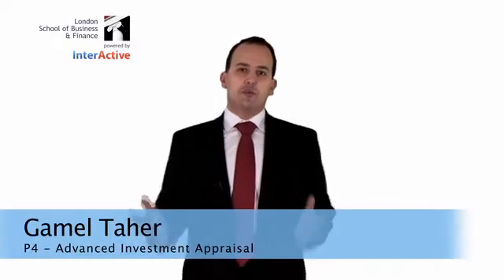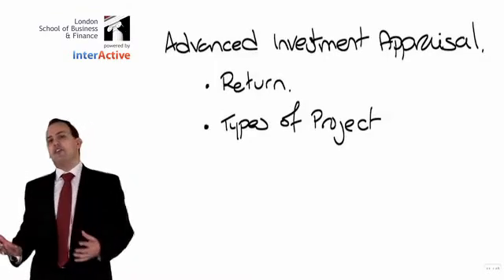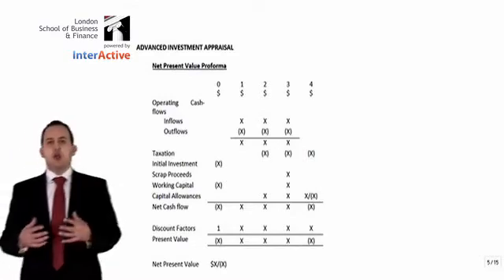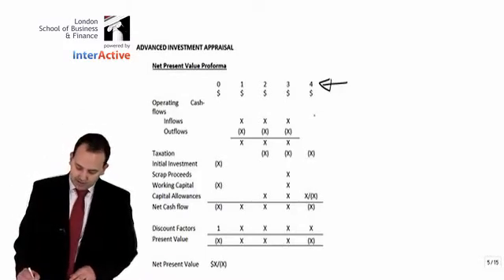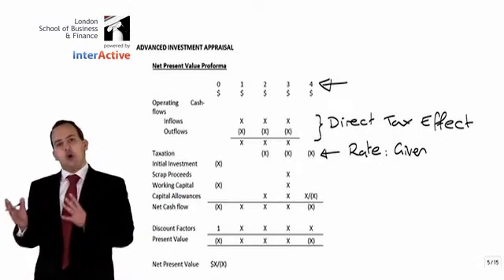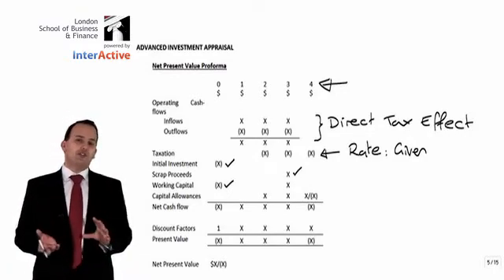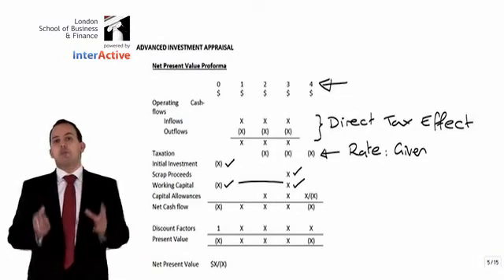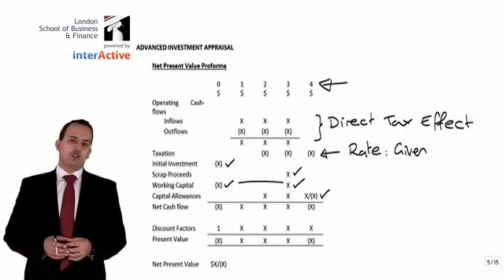LSBF ACCA P4: Advanced Investment Acquisition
Gamel Taher presents 'Advanced Investment Acquisition', from the ACCA P4 exam. Watch now for an overview of this topic.